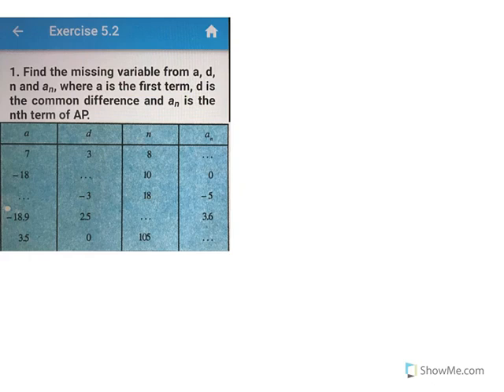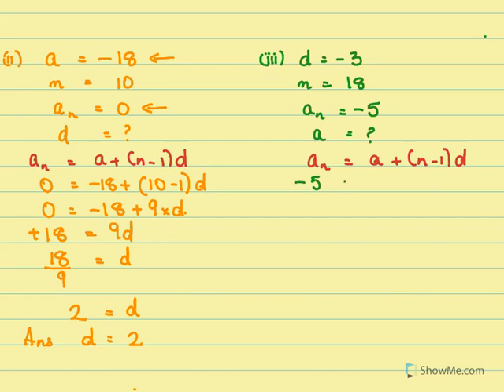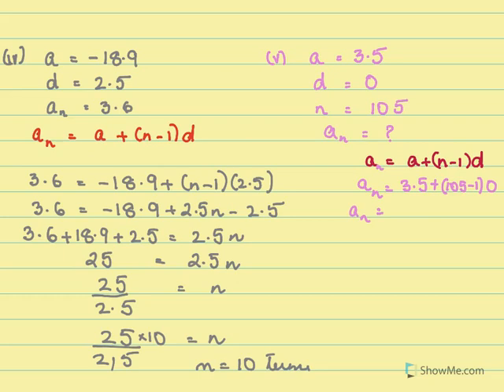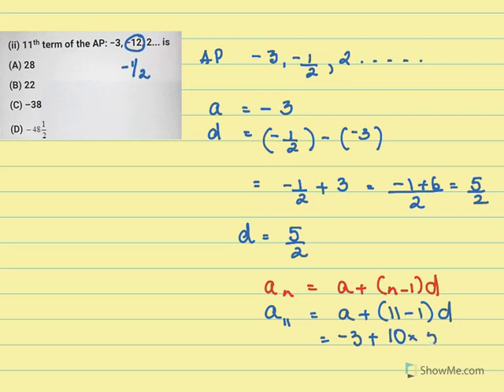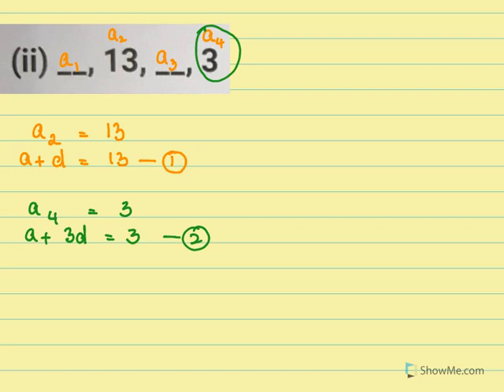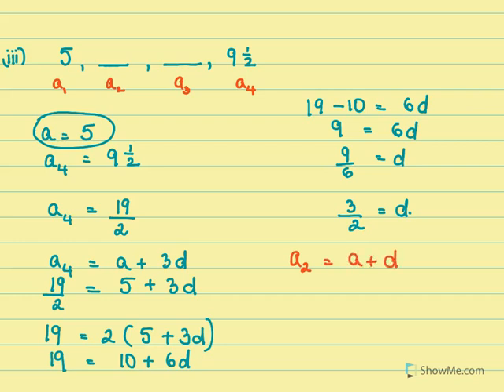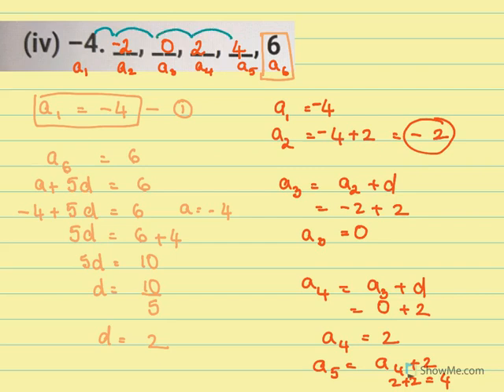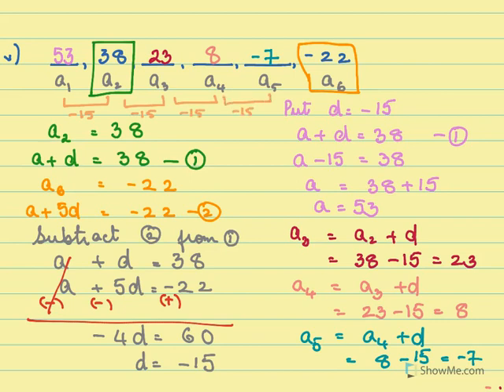CLASS 10/AP/NCERT EX 5.2 - 1 (25O)